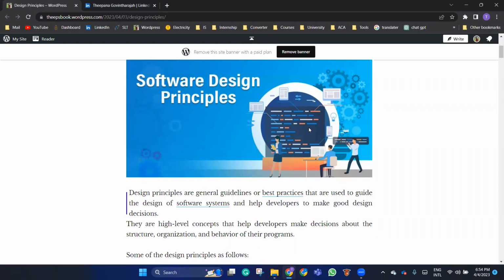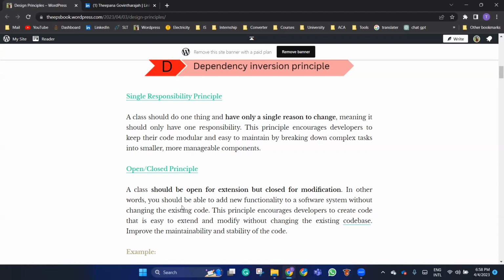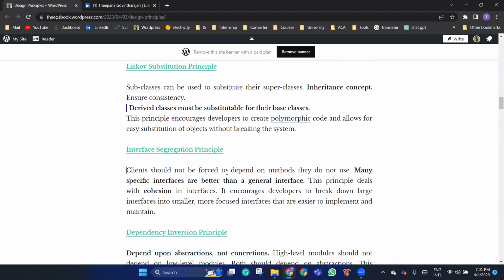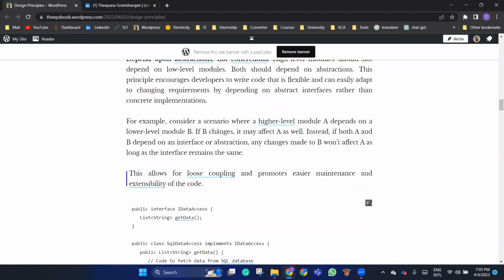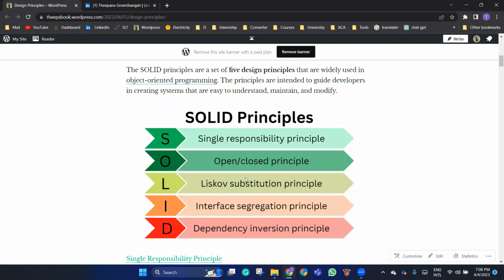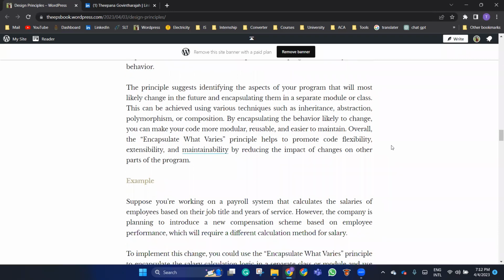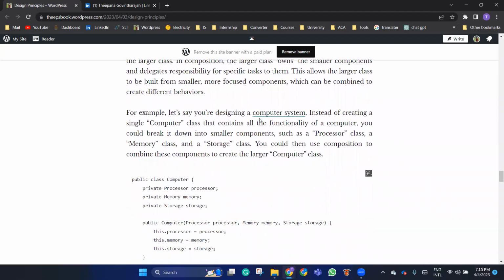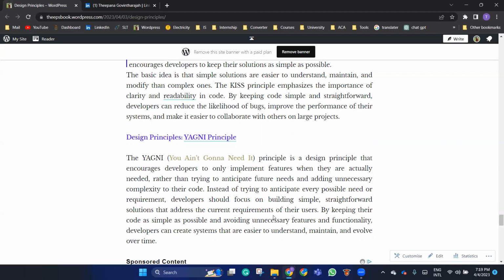Design Principles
Here I have explained about SOLID principle, Encapsulate What Varies principle, Program to an Interface, not an Implementation principle, Favor Composition Over Inheritance principle,  DRY Principle,  KISS Principle and YAGNI Principle.

You can refer my article as well.